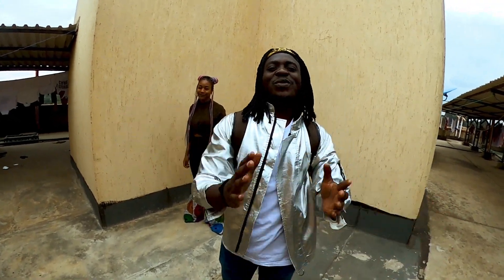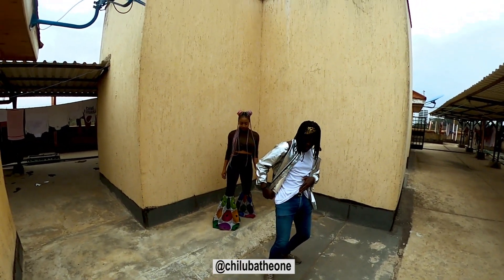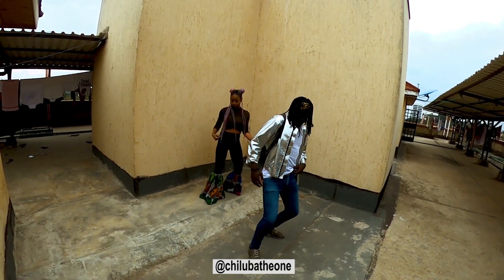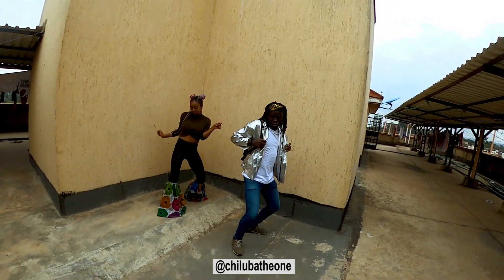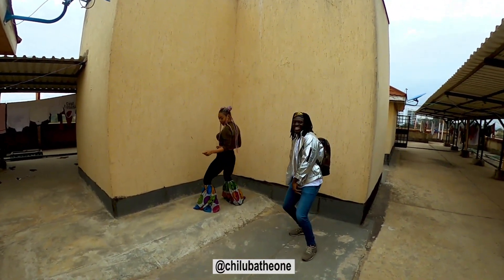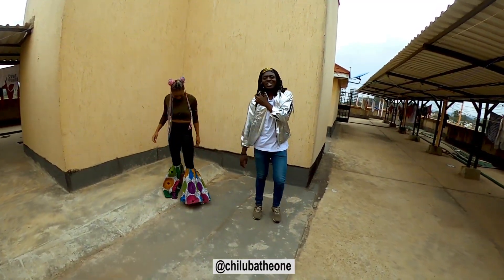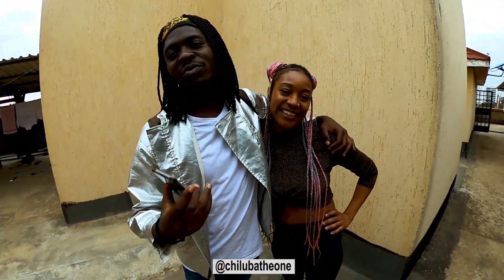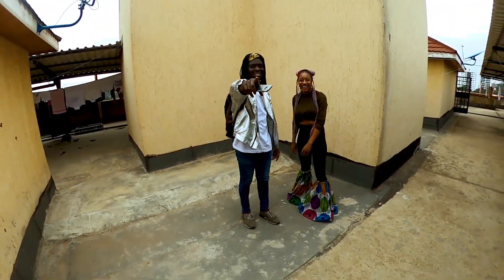JERUSALEMA Dance Challenge Tutorial | Chiluba Dance Tutorials